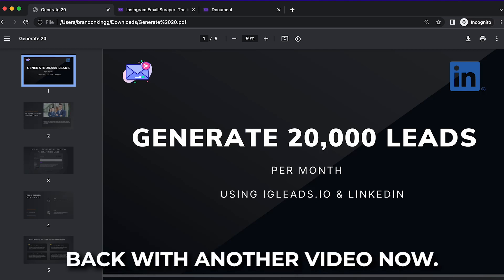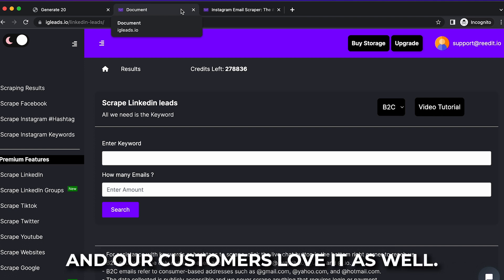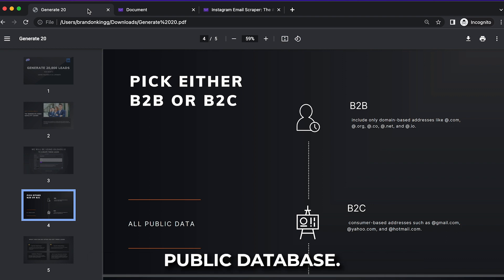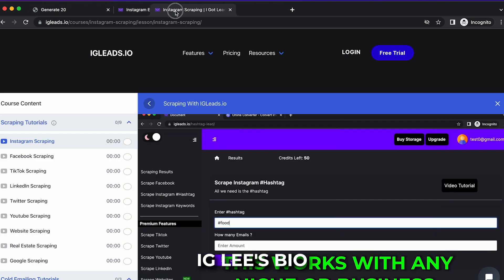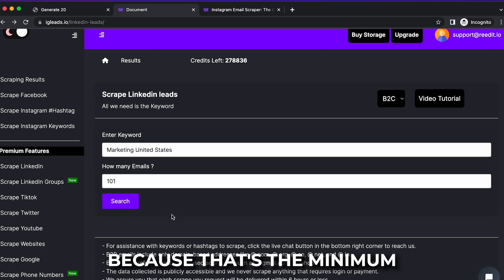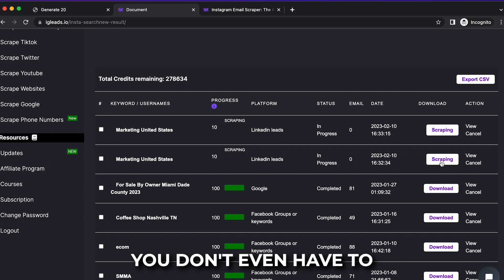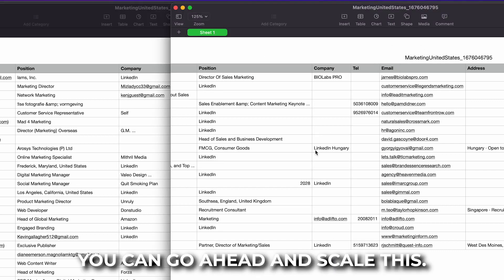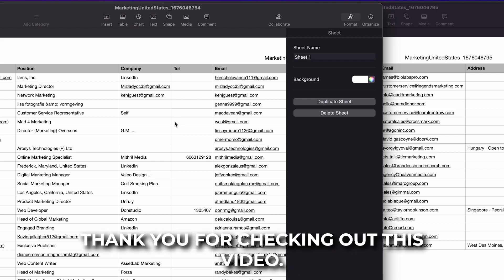How To Generate 20,000 Leads Per Month On LinkedIn | Step-By-Step Guide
Are you looking to grow your business by generating leads on LinkedIn? Look no further! In this video, we'll be taking a step-by-step approach to show you exactly how to generate 20,000 leads per month using LinkedIn.